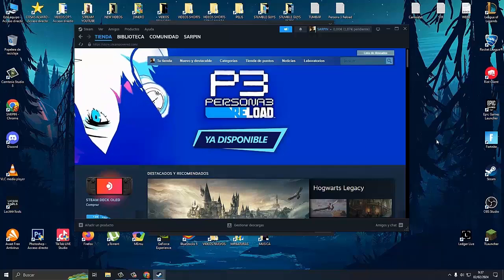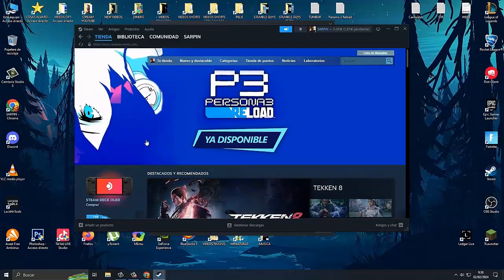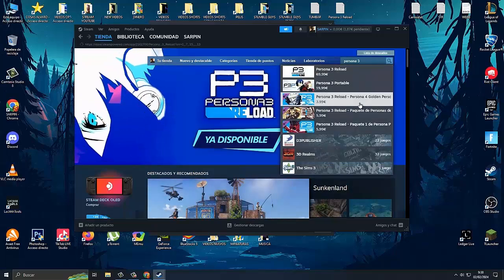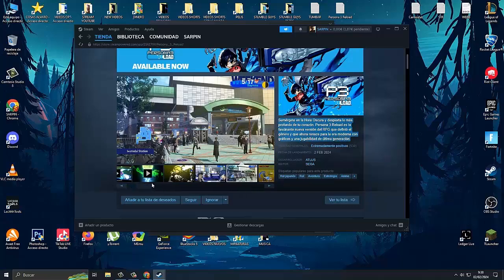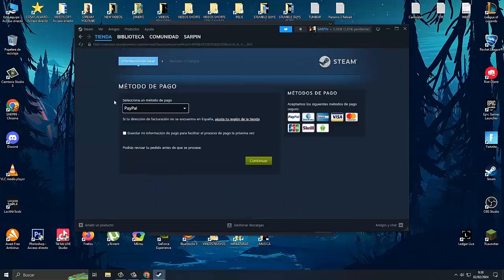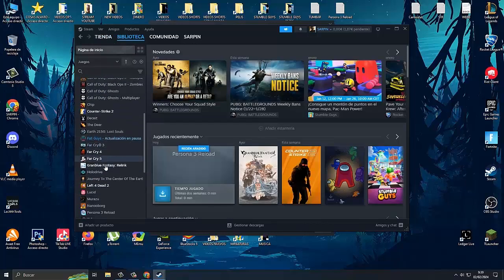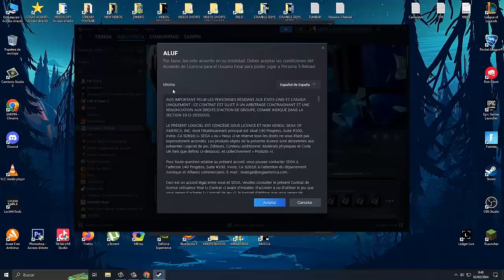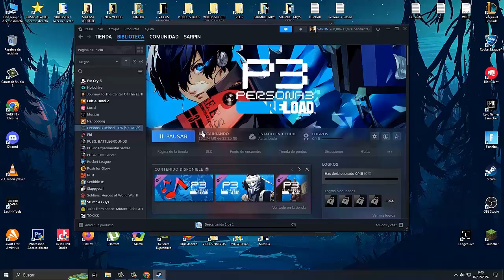How to Download and Install Persona 3 Reload for PC